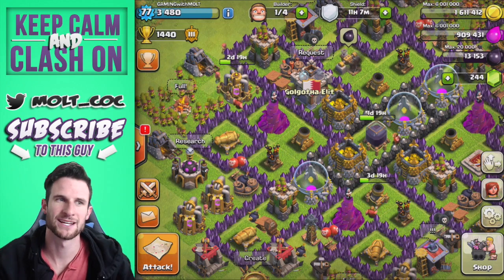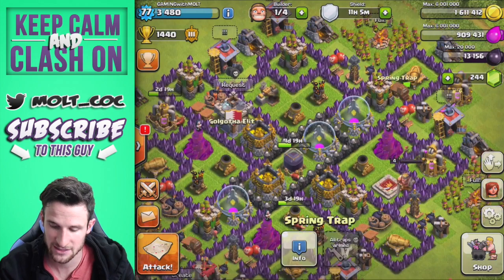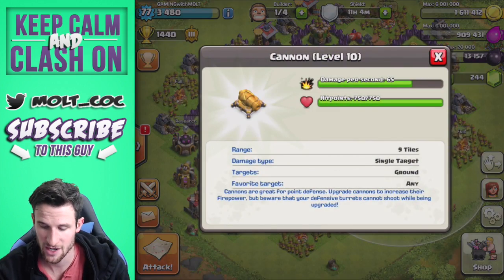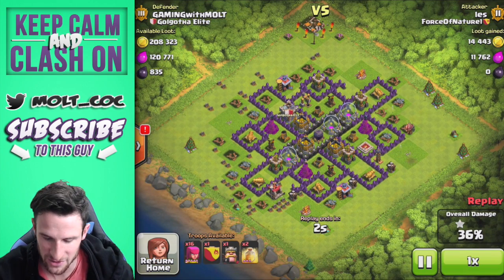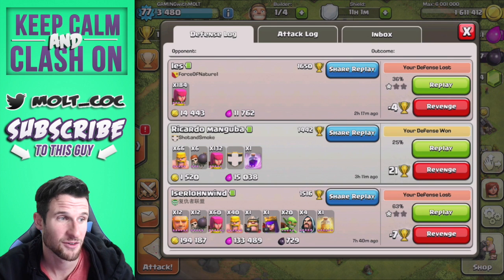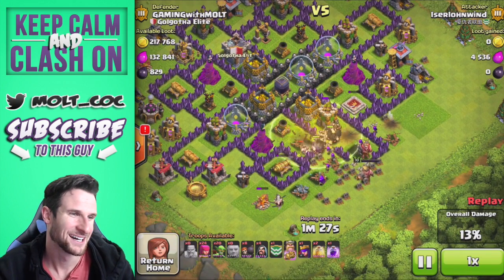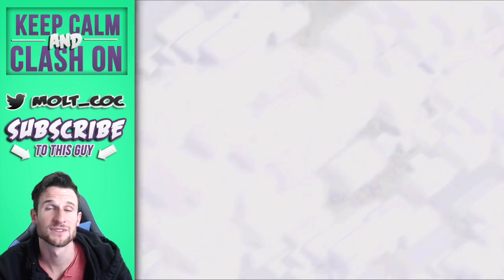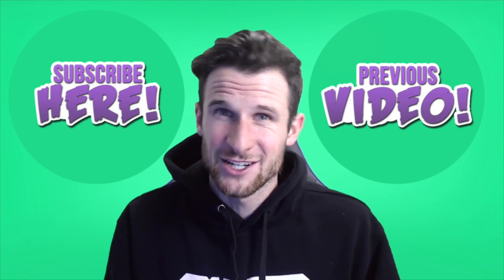TH8 Farming Cross Base | Replays | Clash of Clans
Gamingwithmolt Plays a lot of different games but the main game on the channel is Clash of clans. Clash of Clans is an addictive mixture of strategic planning and competitive fast-paced combats. Raise an army of Barbarians, War Wizards, Dragons and other mighty fighters. Join a clan of players and rise through the ranks, or create your own Clan to contest ownership of the Realm. Driving back the goblins is just the first step - your quest isn't over until your clan reigns supreme over all others!